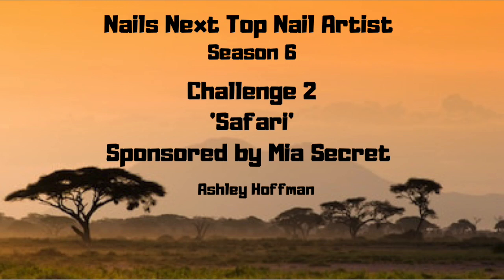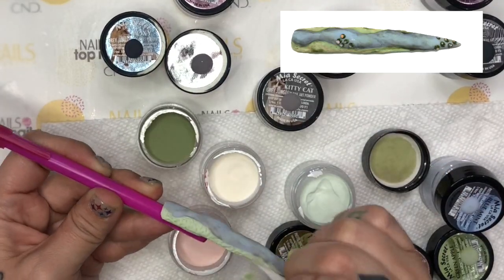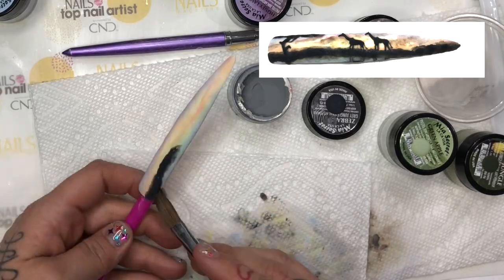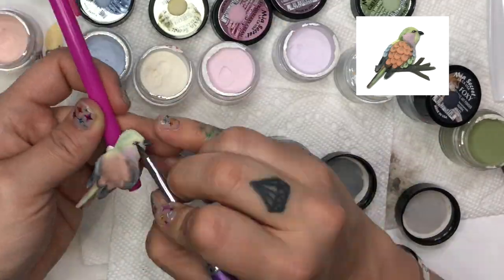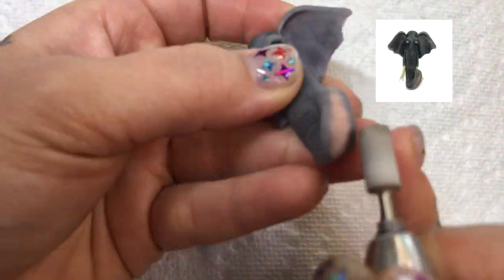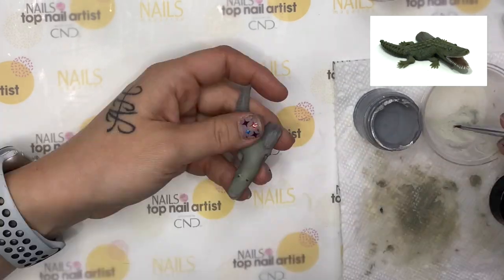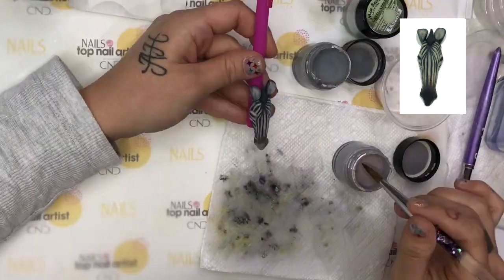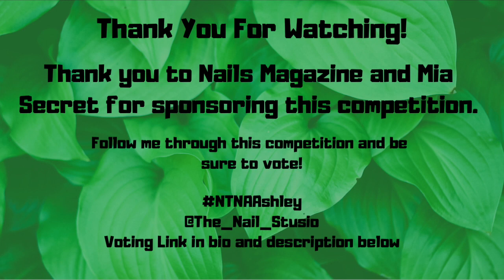NTNA Season 6 Challenge 2 "Safari" sponsored by Mia Secret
Ashley Hoffman's Entry Video for NTNA Season 6 Competition 2 Sponsored by Mia Secret.

Voting starts Monday1/28 until Thursday 1/31. Be sure to vote!!!

Follow me through this competition on Instagram @The_Nail_Studio